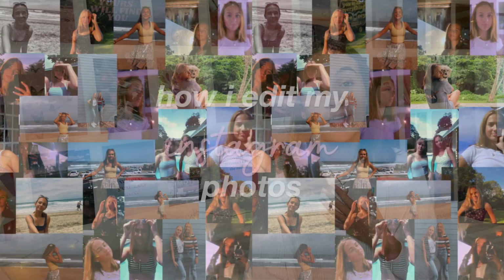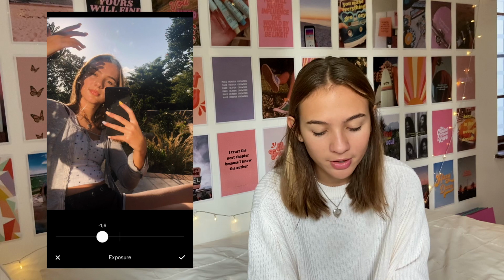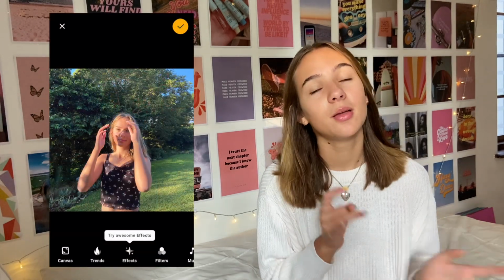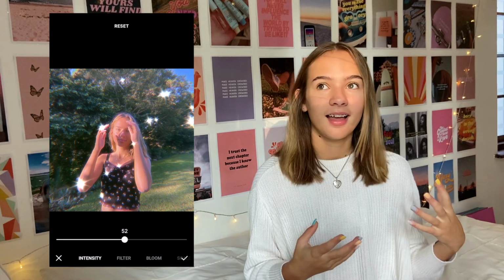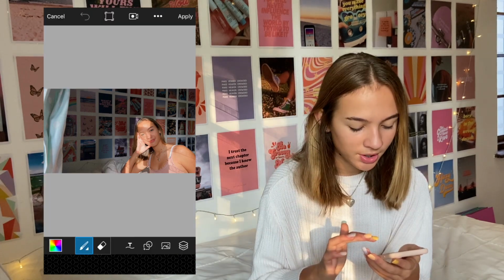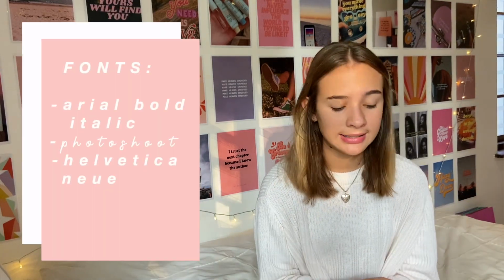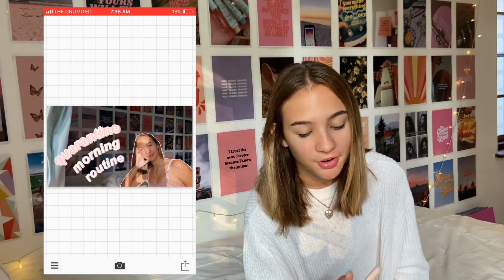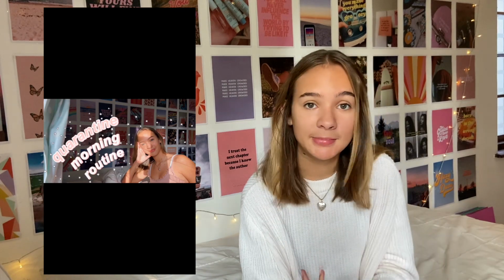how i edit my instagram photos + thumbnails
heyyy guyss!
I hope that you're all doing well and that you're all still happy and healthy. (tbh this whole quarantine thing is really becoming tooo much for me :))) anywayysss, some of you requested this video so I thought what better time to do it than now. I hope you enjoyed it and that you learnt something from it :))))
gené xxx

hey, ily if u made it all the way down here :)